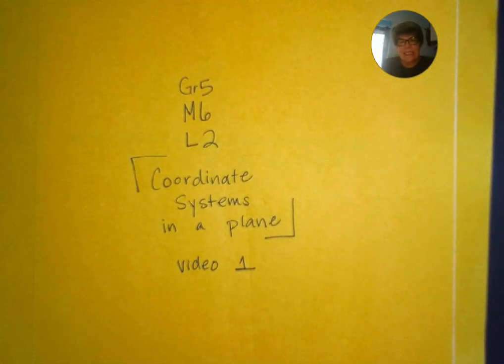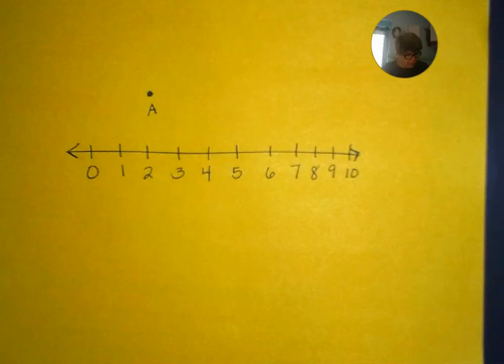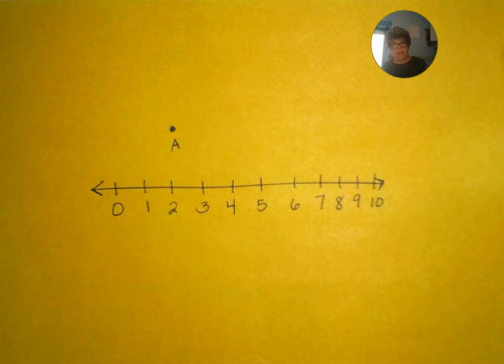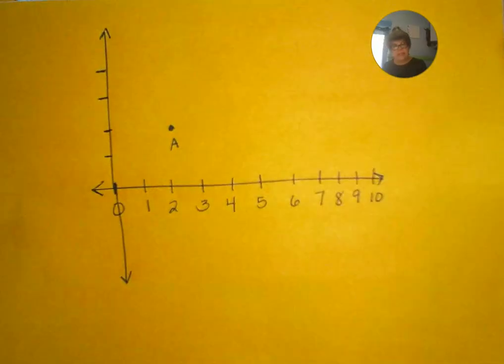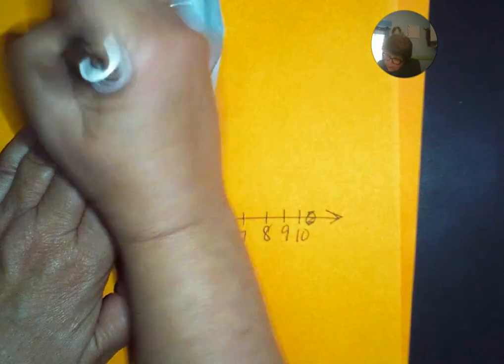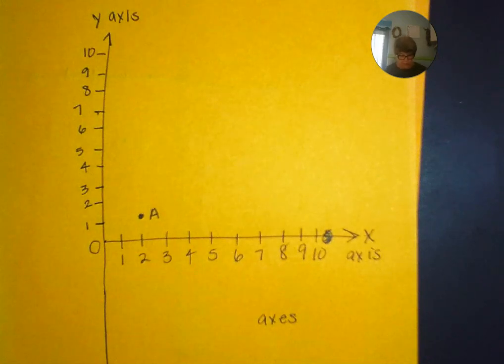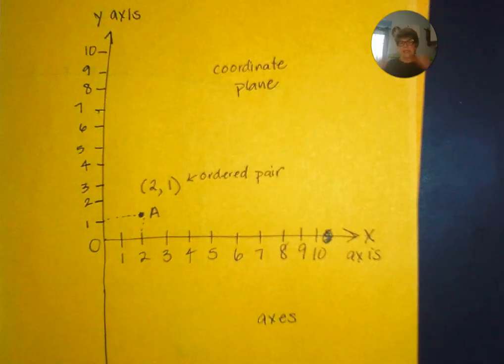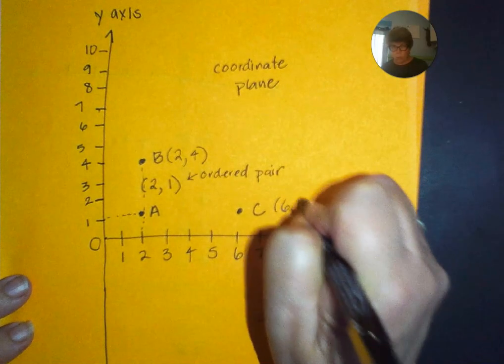Module 6, Lesson 2, Video 1, Eureka Math Squared